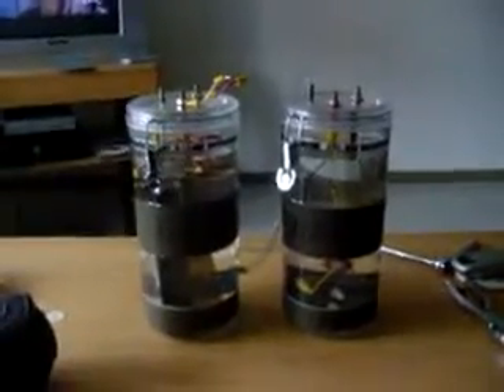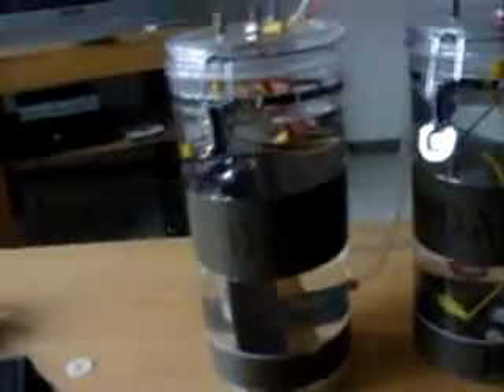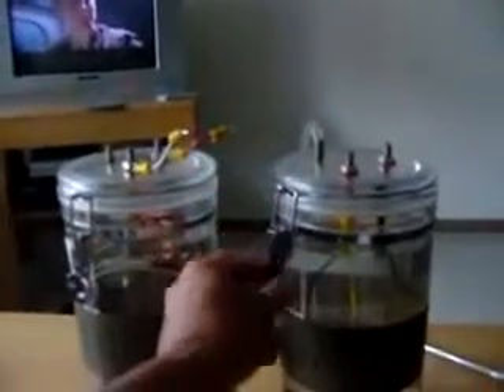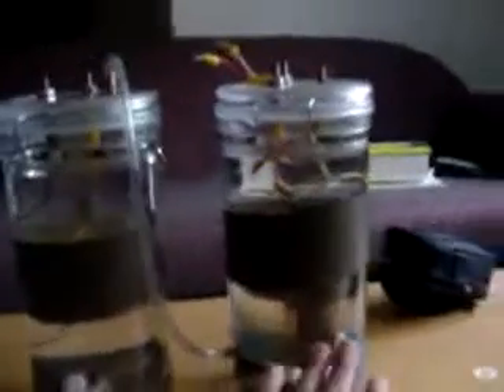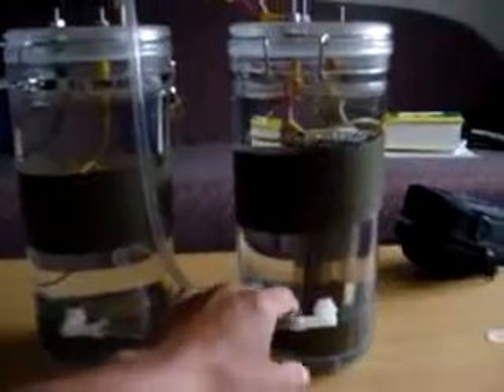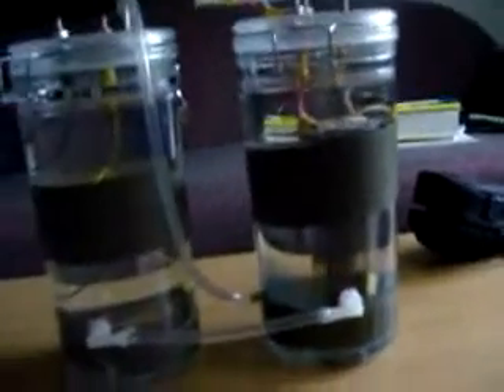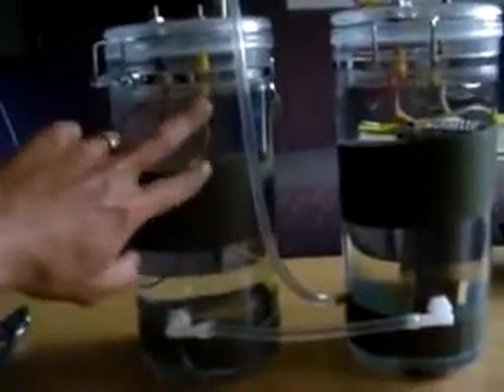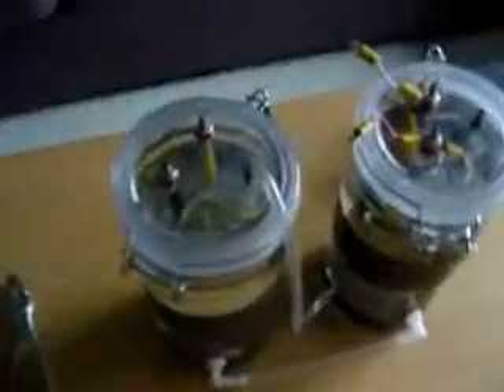Fuel Saving Devices -- The Wonder Kit That Converts Water Into Car Fuel Part 1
Are there any feasible fuel saving devices that really can reduce a car gasoline consumption? There are a few products sold on the internet, unfortunately, those items are pretty expensive and seem very delicate and complicated. Not too long ago, there was a news that someone discovered a cost effective technology to save fuel. Upon closer scrutiny, that technology uses normal water as a supplemental to gasoline. How does it work? This article will provide some information on the subject.

With the current alarming gas prices in the country, any device that can save fuel will catch our attention. One such device is an electrolysis kit that change water into an energy source. We know water consist of 2 part hydrogen molecules and 1 atom of oxygen hence the term H2O.

The energy potential in water is the hydrogen gas (H2). What electrolysis does is separate the H2 from water by delivering electricity current through electorates submerged in it. Hydrogen is highly flammable and is perfect as a combustible fuel for vehicles.